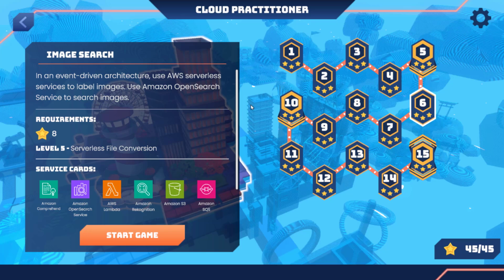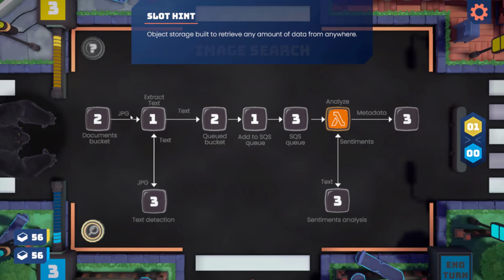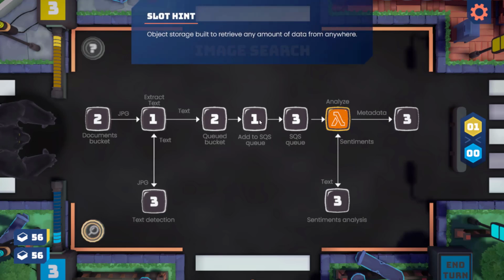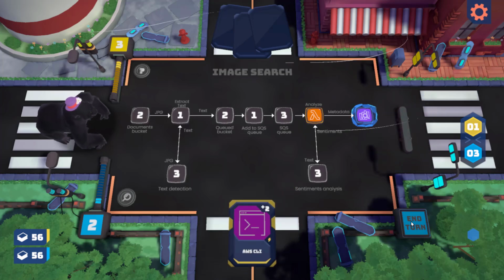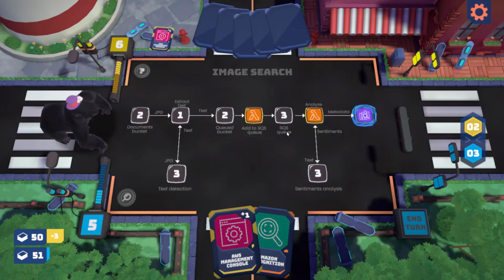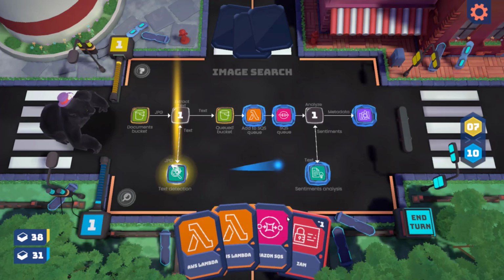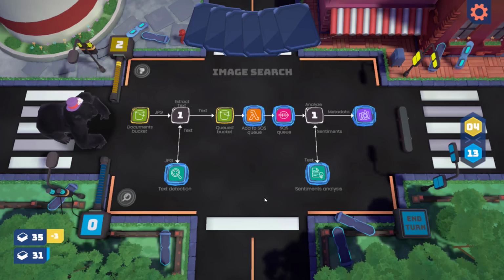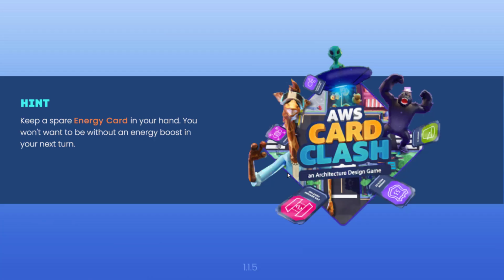AWS CARD CLASH CLOUD PRACTITIONER LVL 07| AWS ARCHITECTURE DESIGNS | CI/CD FOR SERVERLESS APPS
Build a continuous integration and delivery pipeline for serverless applications to help quickly reliably deliver features and updates.

Are you ready to jump into cloud, or expand your knowledge? Choose a role to explore AWS Cloud architecture and design in an engaging way, with friendly competition. Develop a working knowledge of AWS Cloud services, and learn how they interface within a solution in this 3D virtual card game. Available in all versions of AWS Skill Builder.

Benefits of AWS Card Clash
Play to learn, compete to win
Identify common architectures
Understand the basics of design
Gain practical knowledge